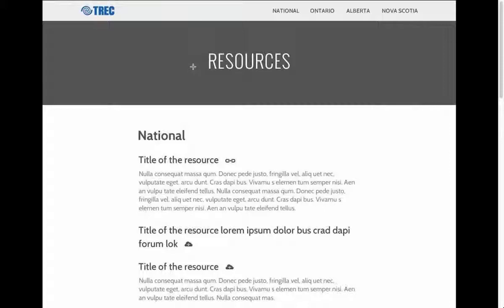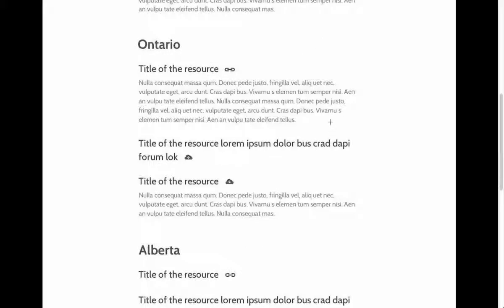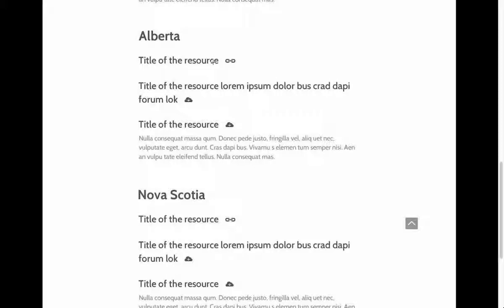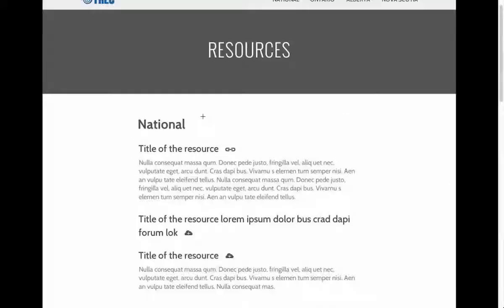PPP Website Call 29 September 2014